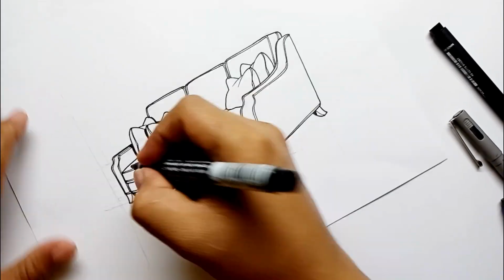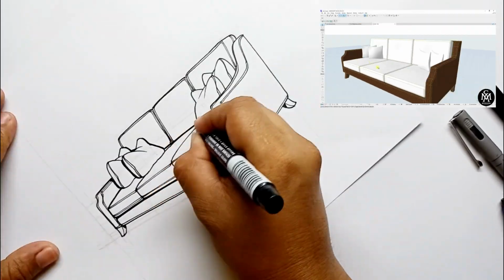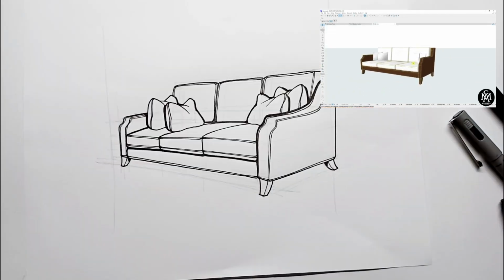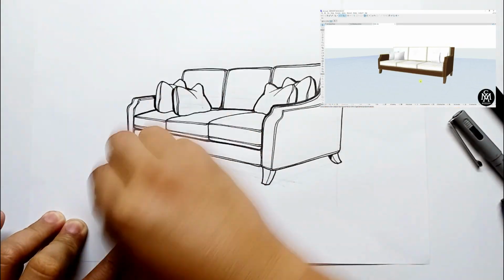Sofa Drawing easy step by step - FD #1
This video tutorial, you will learn a basic drawing of furniture. This topic is about sofa drawing easy step by step from a construction line drawing up to ink drawing.

Please check my new Furniture channel for drawing tutorial and furniture design.

0:00 intro
0:33 pencil drawing
1:21 ink drawing
3:48 final design furniture